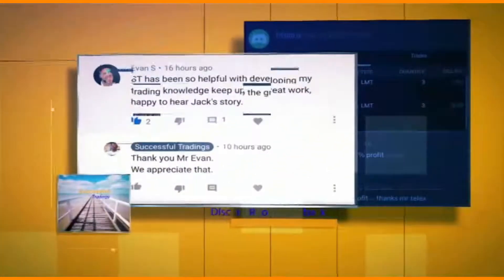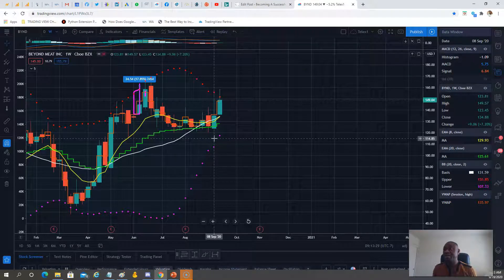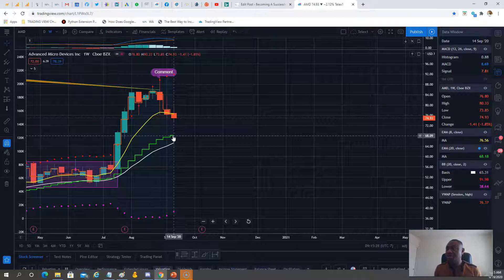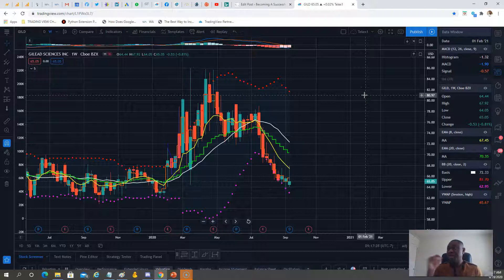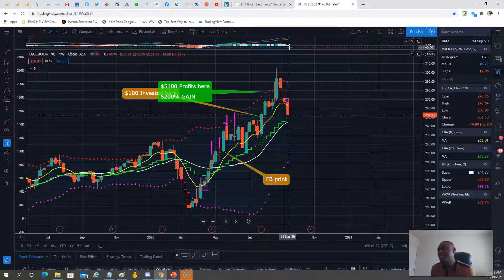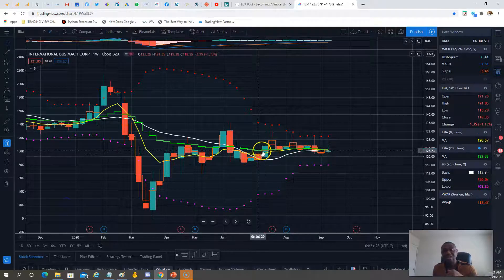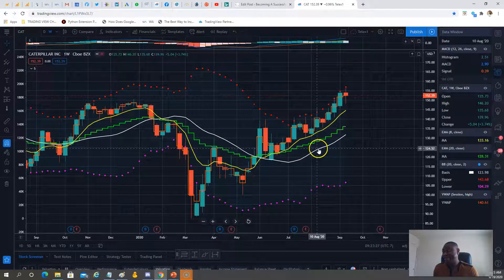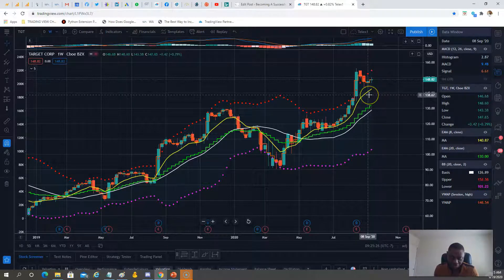Successful Tradings Trade Alerts || Week of Sept 21 to Sept 25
We reveal the list of the Alerts for the week of Sept 21 through Sept 25.